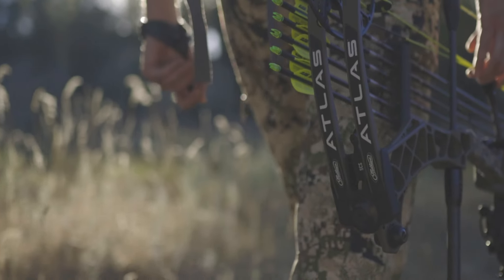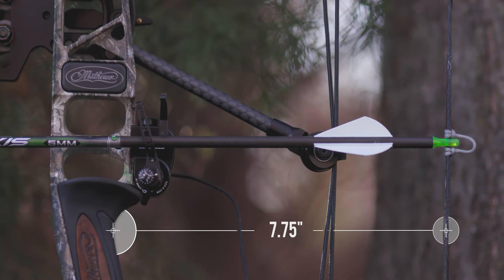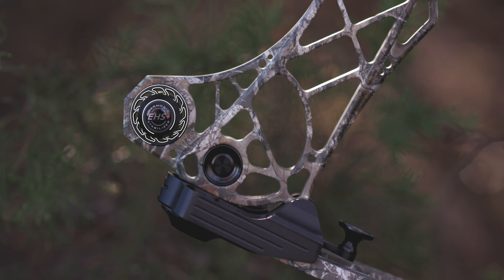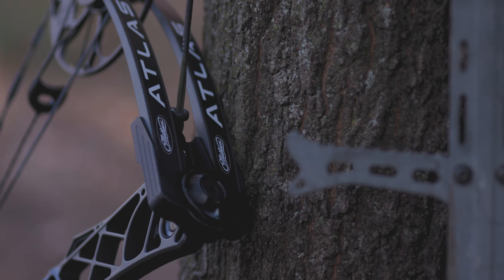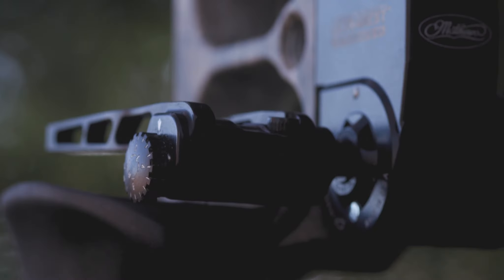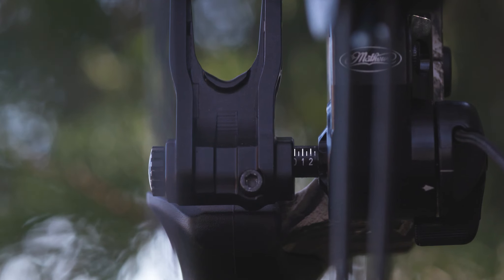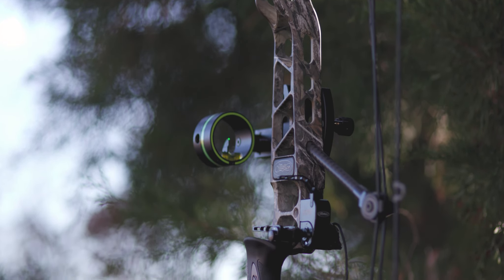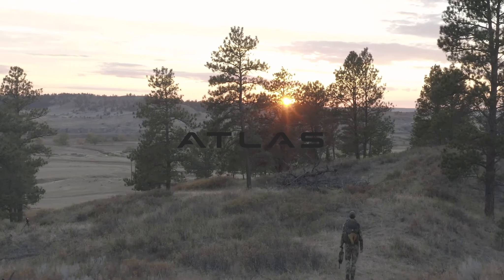Atlas Highlights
The 2021 Mathews Atlas is the ultimate hunting platform for long-draw archers.